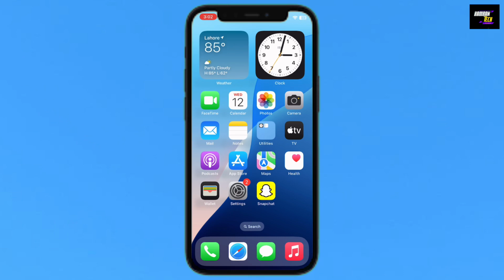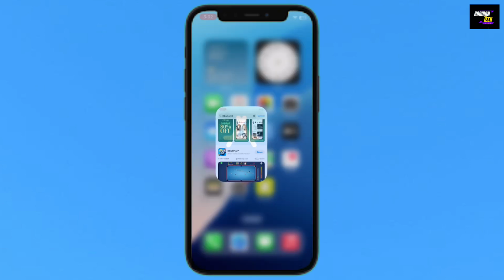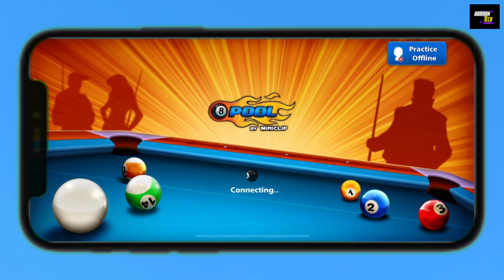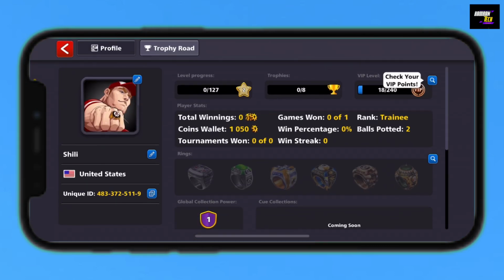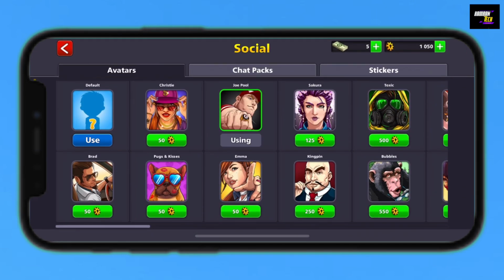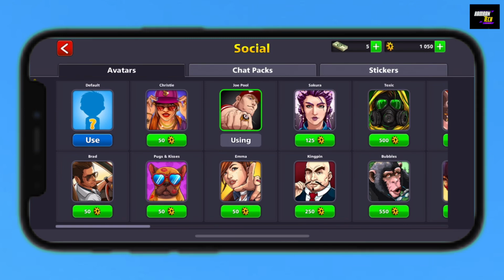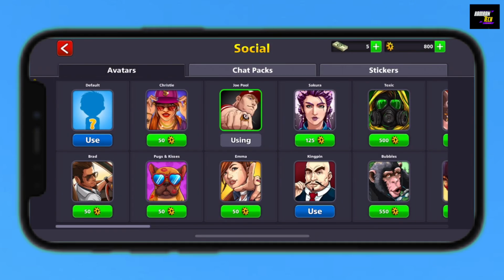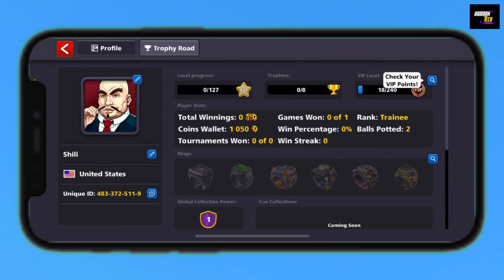How To Change Profile Picture In 8 Ball Pool (2025)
How To Change Profile Picture In 8 Ball Pool

Learn how to change your profile picture in 8 Ball Pool with this easy tutorial. Update your profile pic in a few simple steps and personalize your gaming experience!

Learn how to change your 8 Ball Pool profile picture in just seconds! In this quick and easy tutorial, we'll show you the step-by-step process to update your profile picture and give your account a fresh new look. Whether you're a beginner or a pro, this guide is perfect for anyone looking to customize their 8 Ball Pool profile. So, what are you waiting for? Watch now and change your profile picture in seconds!